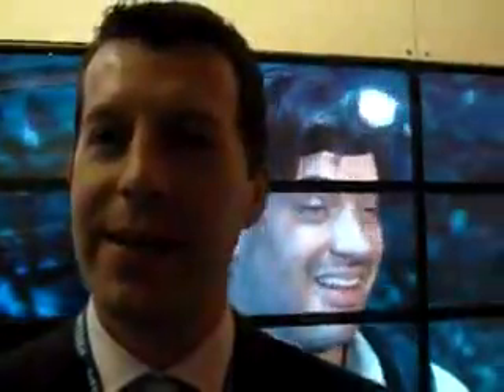Interview Philips 3DTV by Reuters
See this interview with Bjorn Teuwsen, Marketing Manager of Philips 3D, by Kenneth from Reuters at CES 2008. Bjorn explains the working of the no glasses based 3D displays of Philips, based on WOWvx Technology.